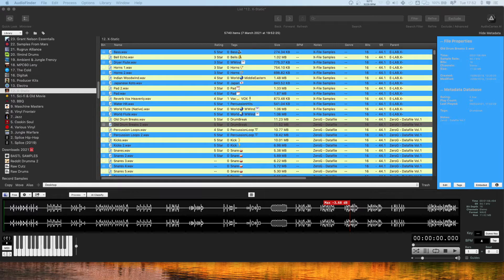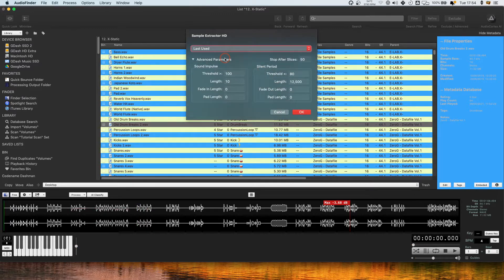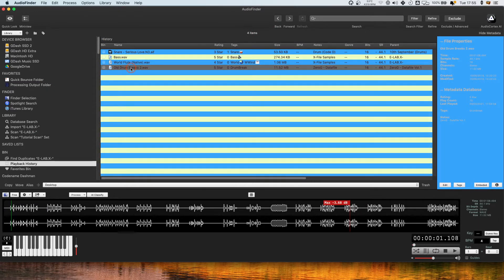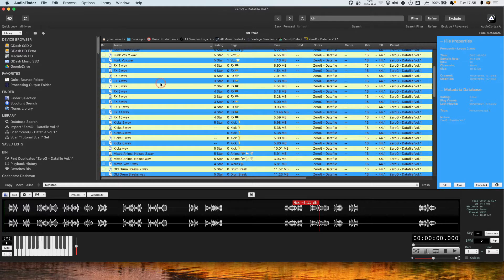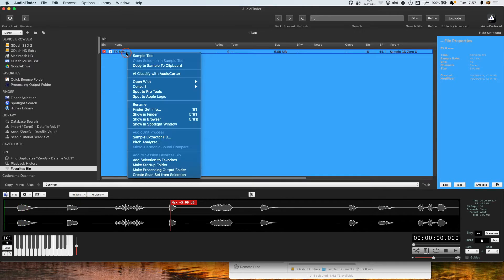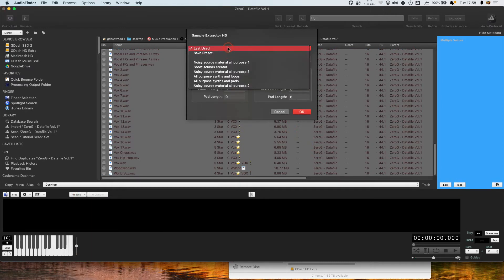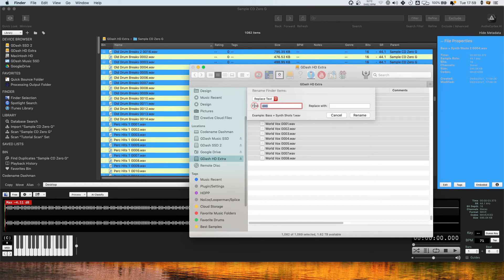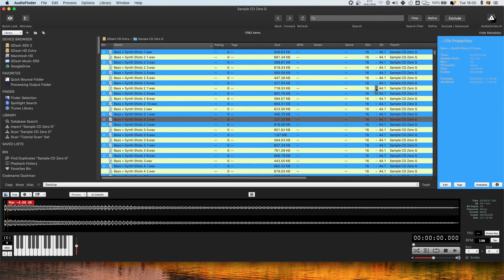Iced Audio Finder - Bitesized - Sample Extractor HD (03)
Archive link to a massive compilation of old sample CDs :)